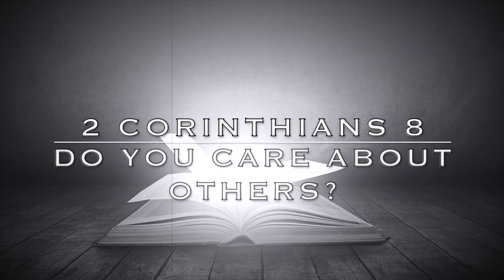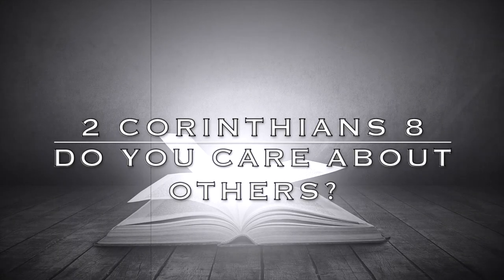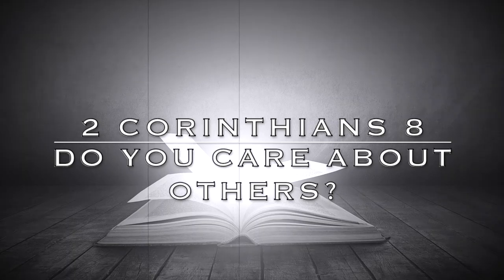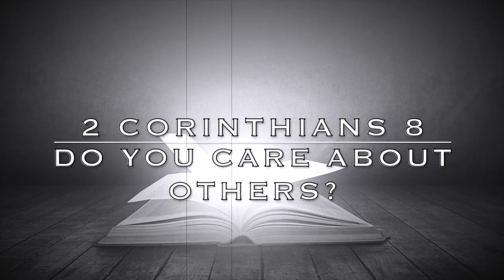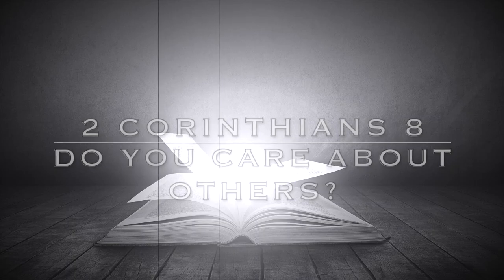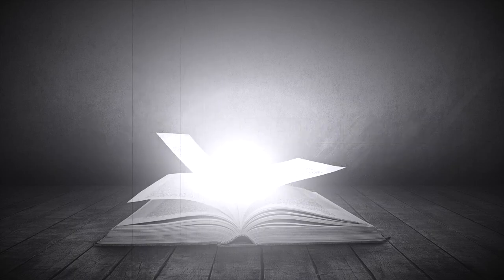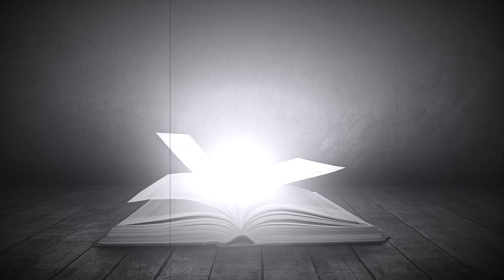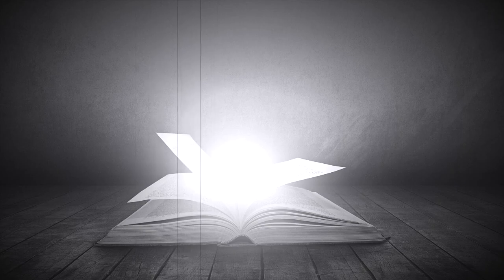DO YOU THINK ABOUT OTHERS? (2 CORINTHIANS 8)